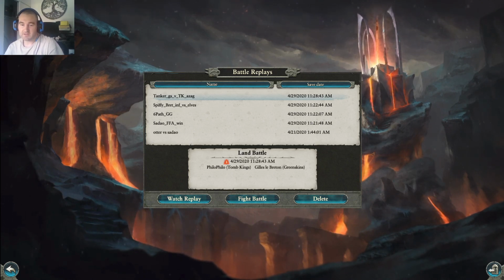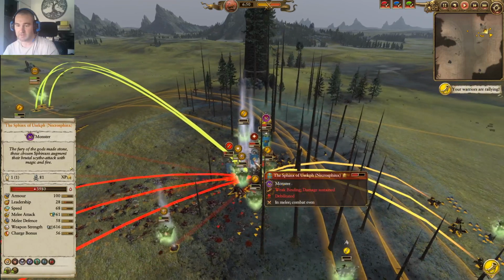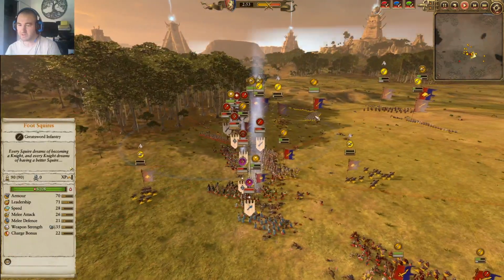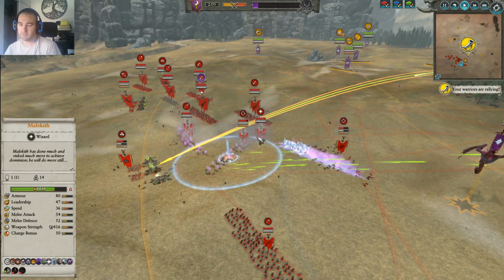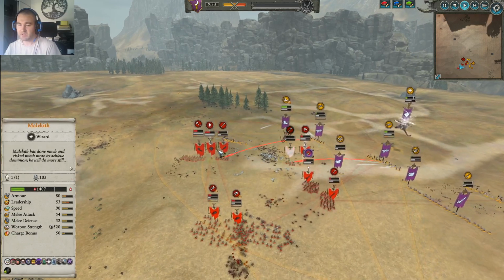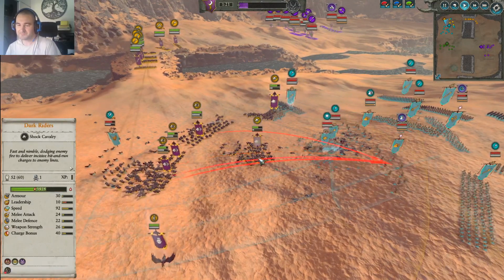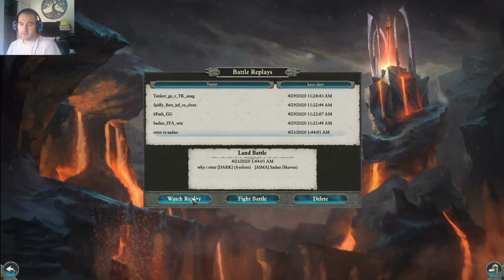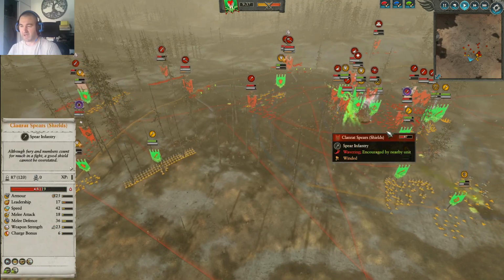Community casts: mmmm coffee...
Fun(ny) games with a bit of competitive analysis.